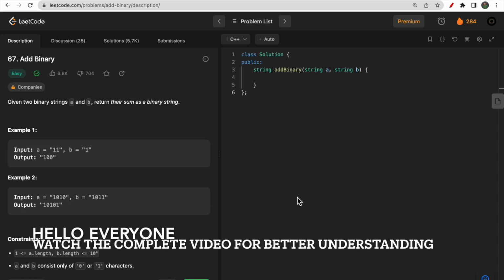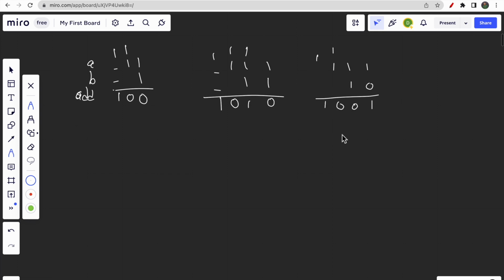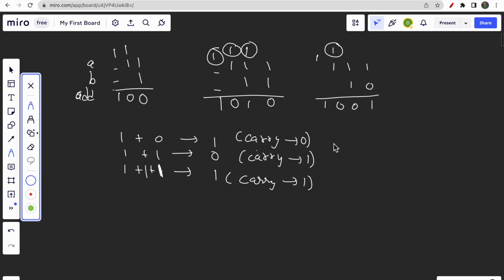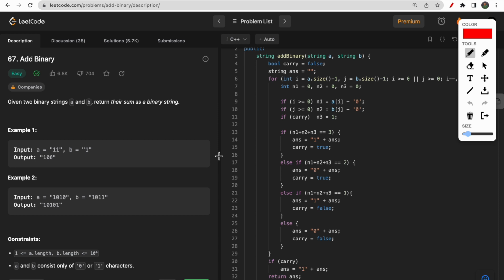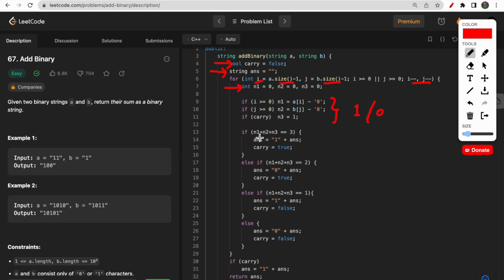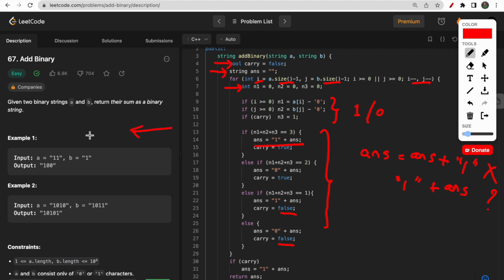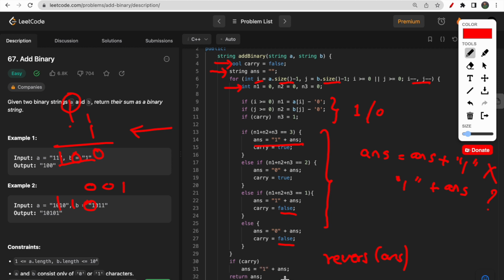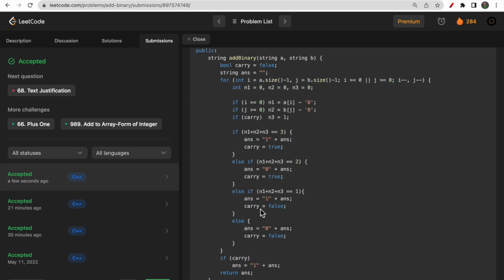67. Add Binary | LeetCode Daily Challenge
0:00​ - Question Understanding
1:10 - Approach
2:30 - Coding
6:50 - Complexities